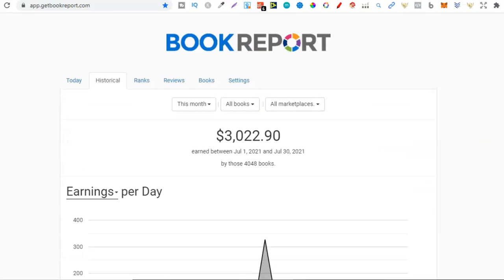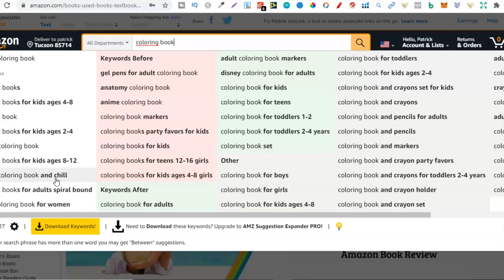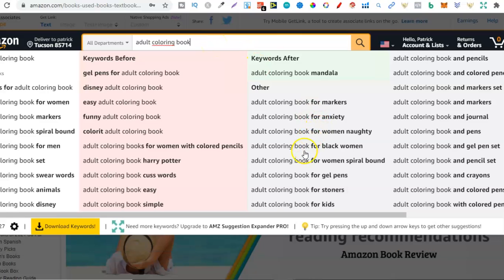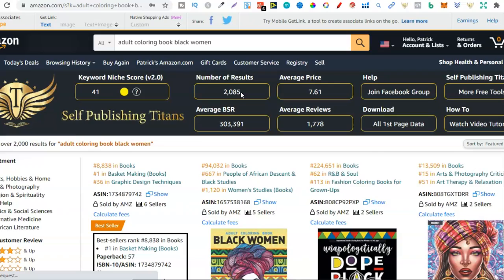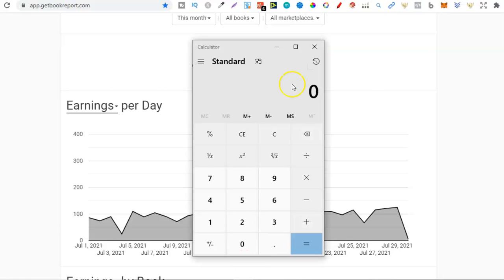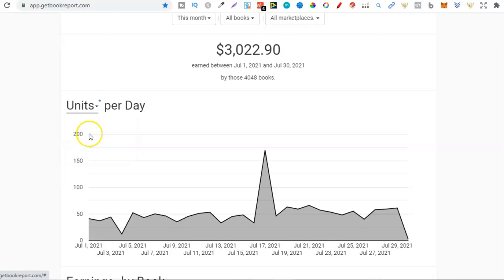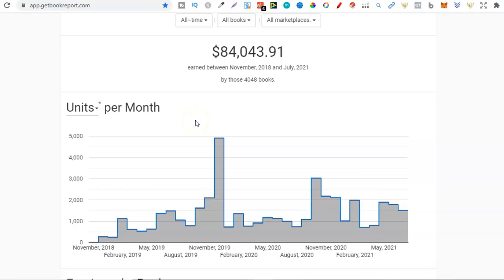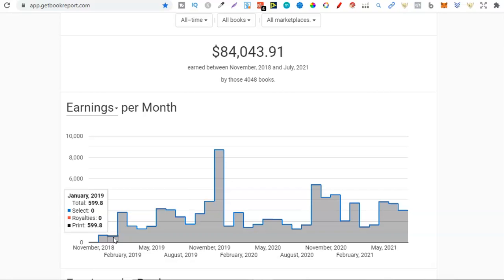Make $1000+ Every Month With Amazon KDP! Here's How...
In this video i share some tips to help you reach your 1k goal with KDP.

0:00 Intro
0:44 Watch The Whole Video
2:07 Create Books Around What People Are Searching For
6:10 Finding Profitable Keywords
9:33 Work On Some Area Of Your Business Each & Every Day
10:57 How Many Books Do You Need To Sell To Make 1k a Month?
13:09 This Is Why You Should Build Out Your Library of Books